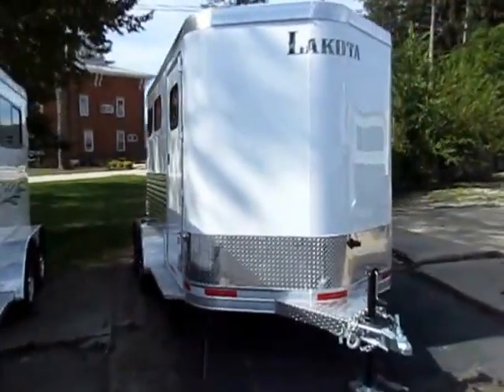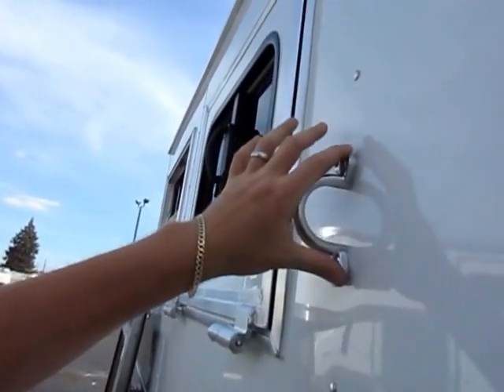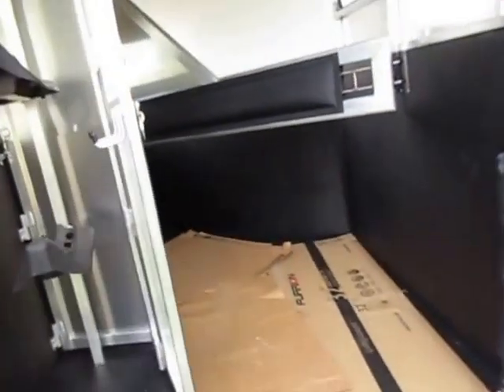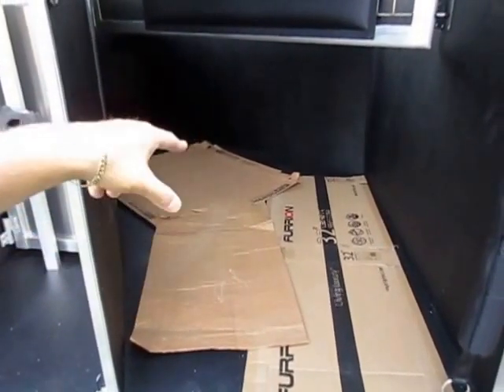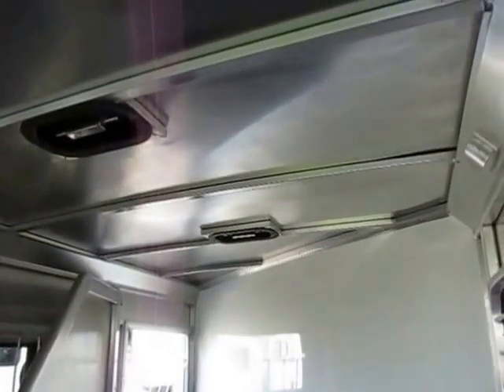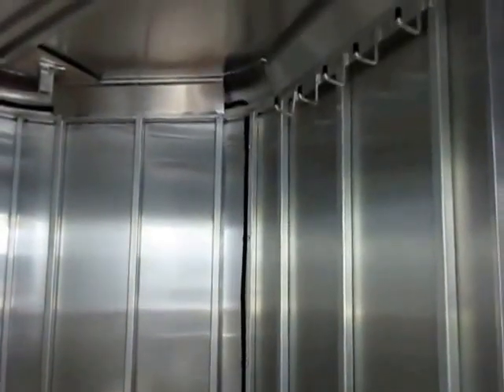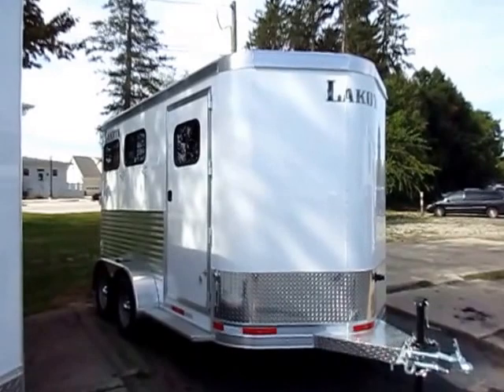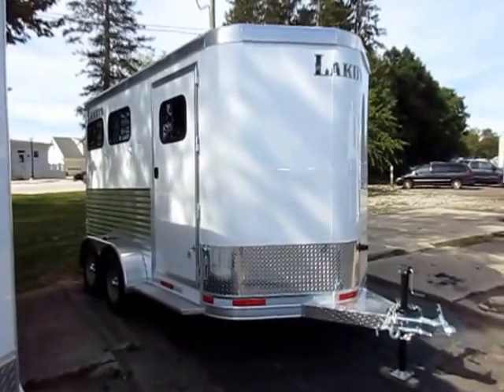(Sold) HaylettRV.com - Lakota Two Horse Slant Load Bumper Pull Trailer